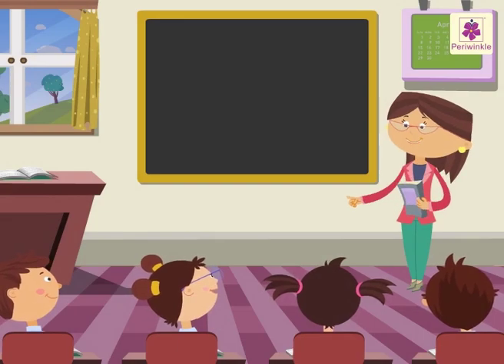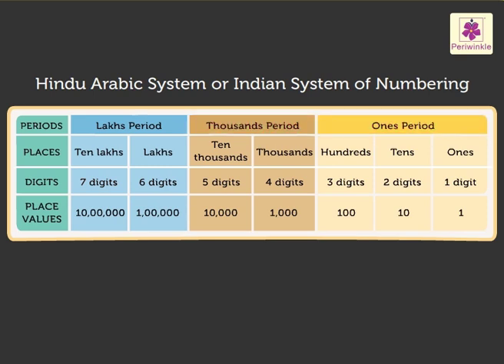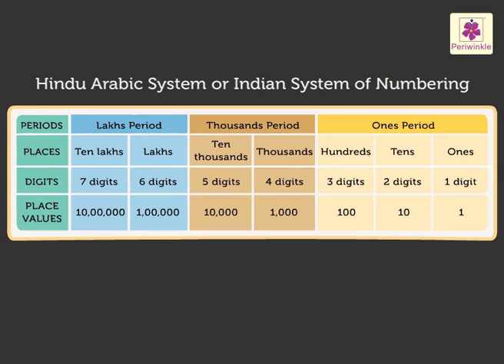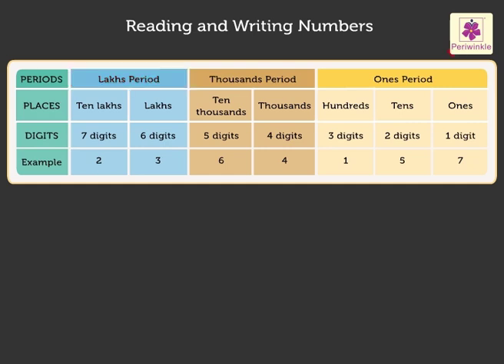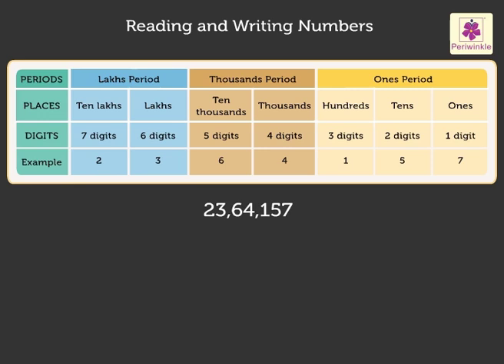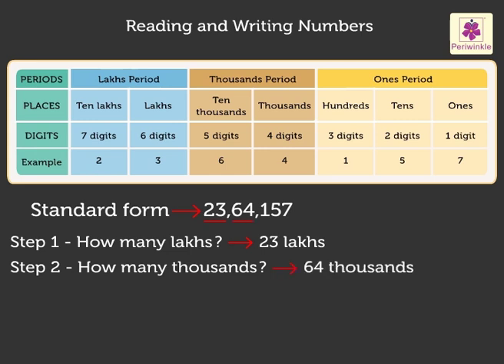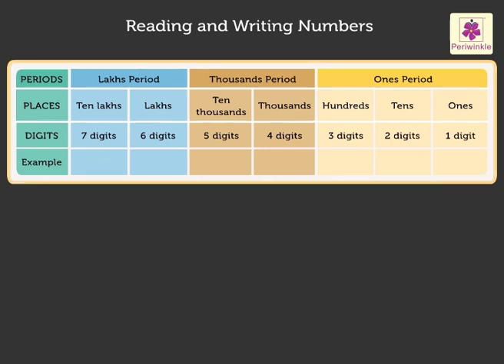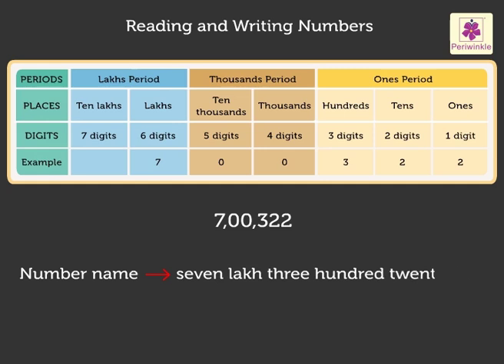Hindu Arabic System Or Indian System Of Numbering | Mathematics Grade 4 | Periwinkle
In this video we will learn about Indian System of Numbering.